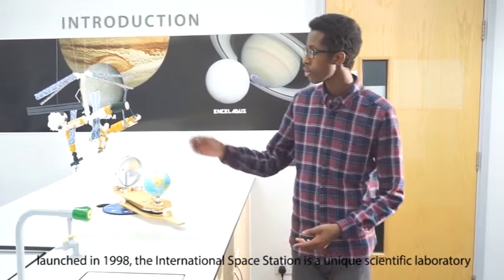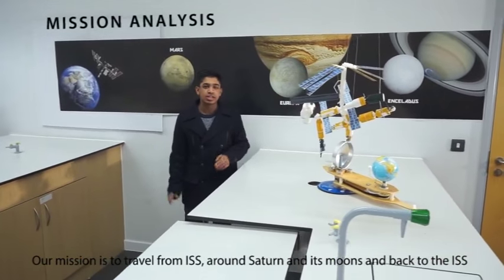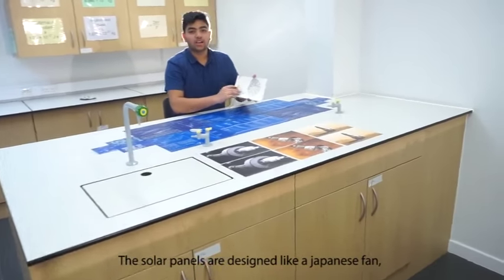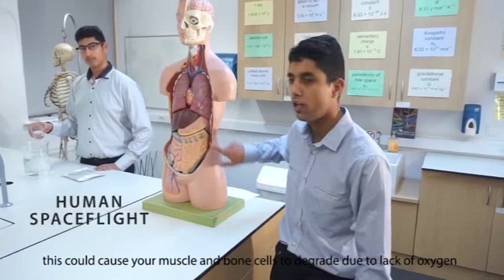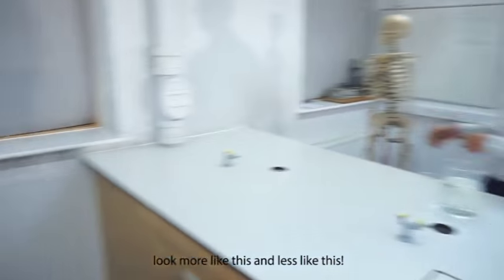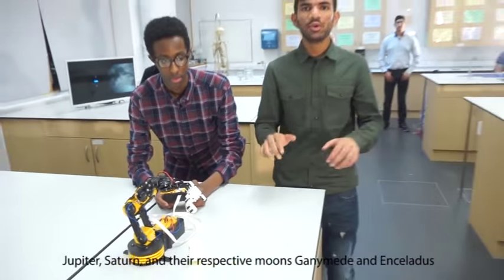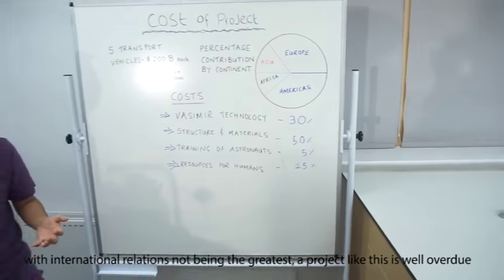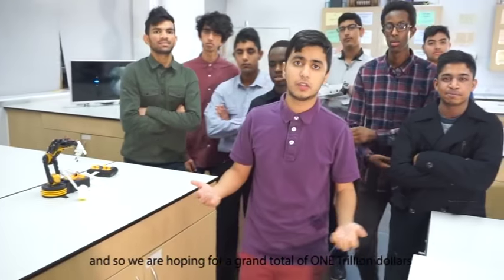Gateway College Physics Students Design Space Mission For UKSDC 2016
Following being shortlisted, the team from Gateway Sixth Form College in Leicester has created a short film to support their bid for a title in the 2016 UK Space Design Competition (UKSDC) which takes place at the Imperial College in London.
Have they got your vote?